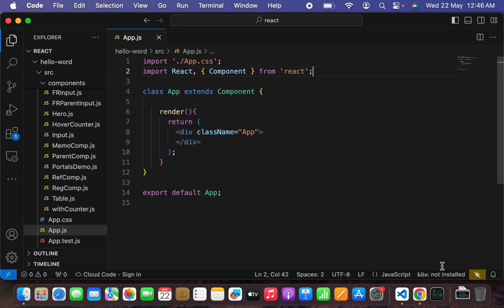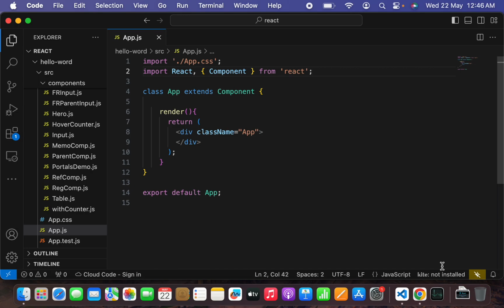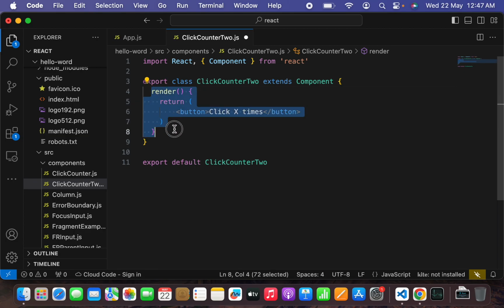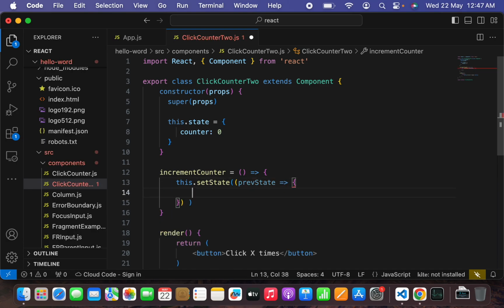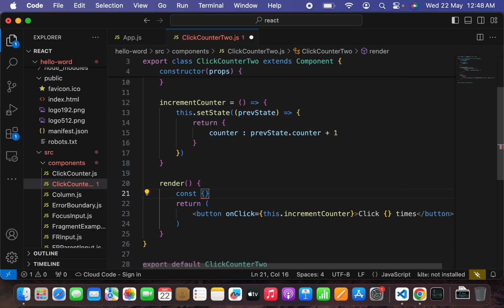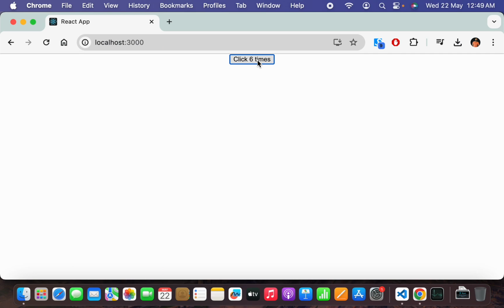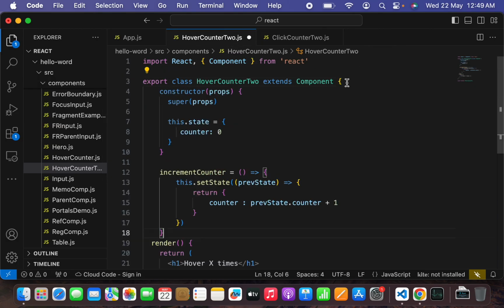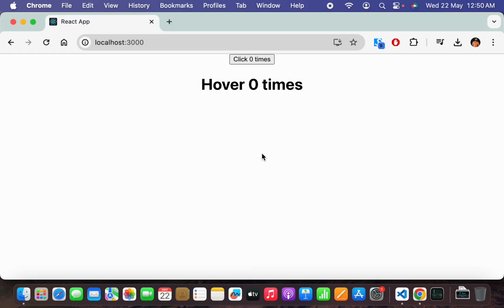ReactJS Tutorial - 36 - Render Props Part 1 (English)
Render props is a pattern in React for sharing code between components using a prop whose value is a function. This pattern is particularly useful for creating reusable logic that can be shared across different components.

Key Points
Function as a Prop: The main idea is to pass a function as a prop, which will be called with the data you want to share.
Reusable Logic: This pattern allows you to reuse logic in multiple components without duplicating code.
Flexibility: It provides flexibility in how the shared logic is rendered in different parts of your application.
Render props can be particularly useful for handling concerns like data fetching, animations, or even complex interactions, as they allow you to encapsulate logic and share it in a declarative way.

0:00 Introduction
0:33 Click Counter
2:58 Hover Counter